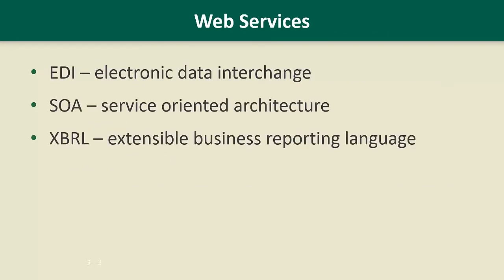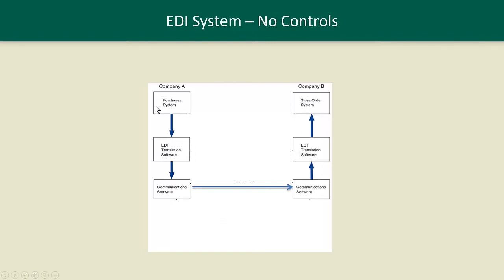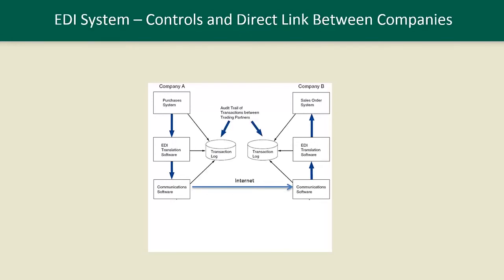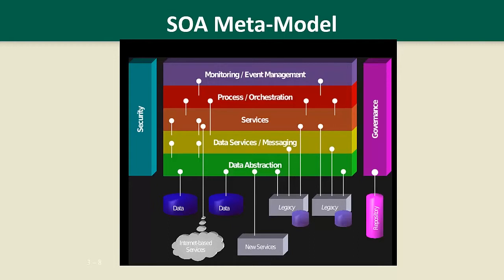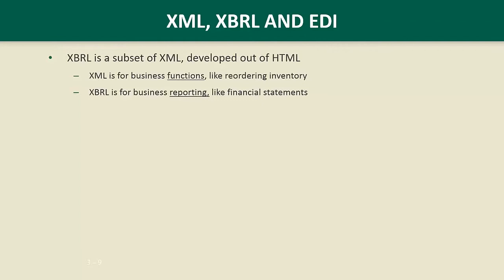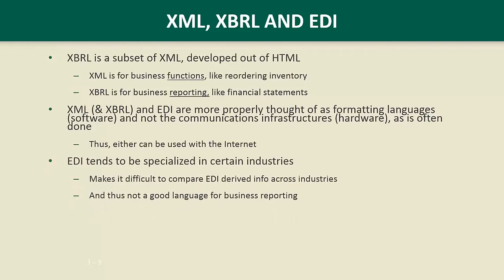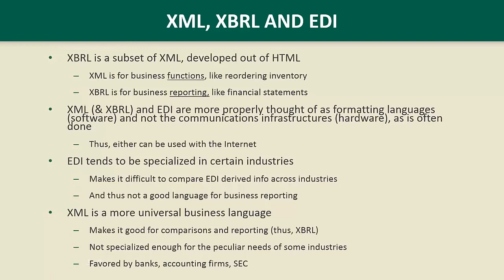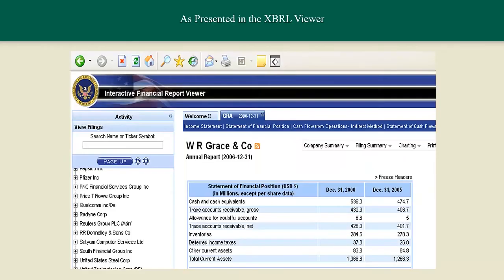eBiz- Web Services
Professor Patrick Wheeler from the USF School of Accountancy, MUMA College of Business discusses eBiz- Web Services